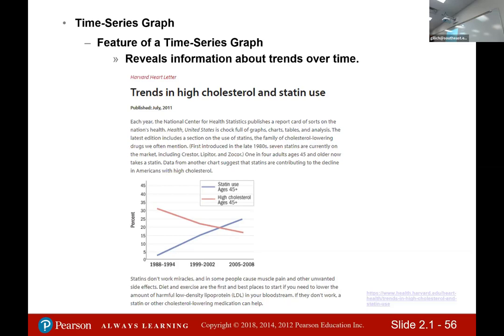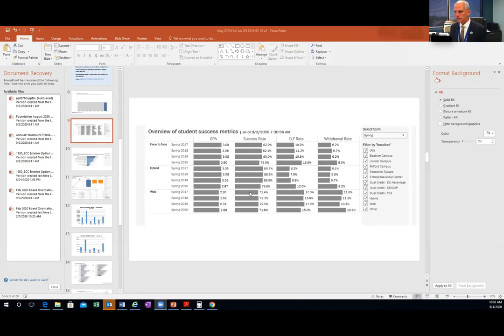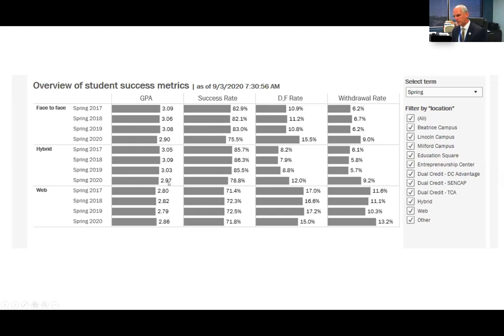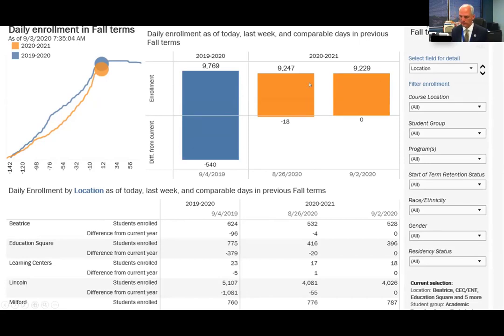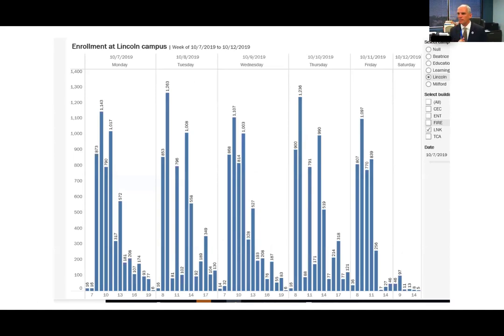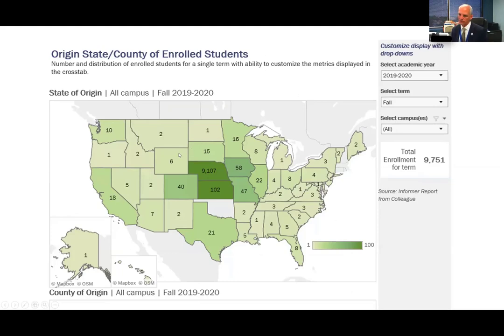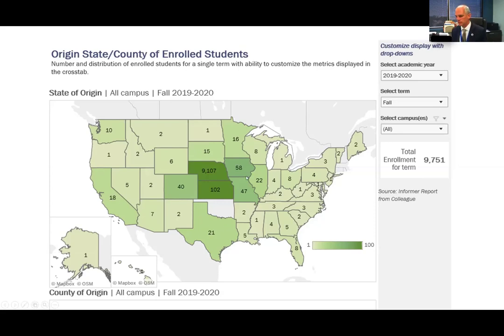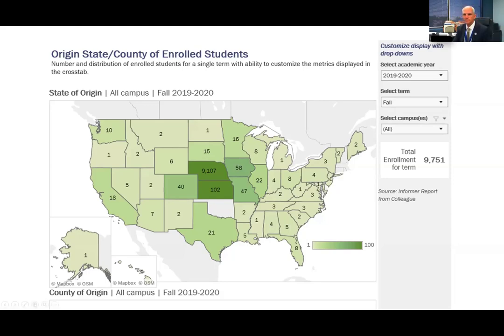Guest Lecture on Descriptive Statistics